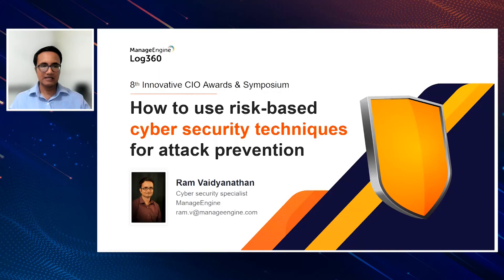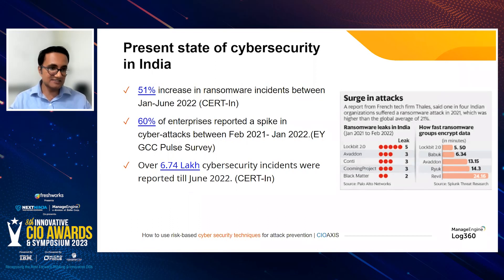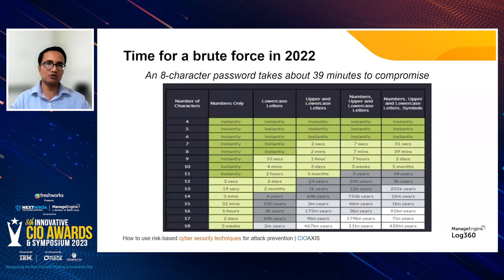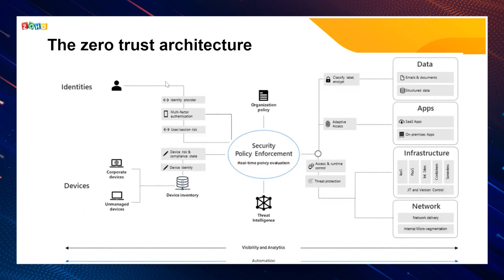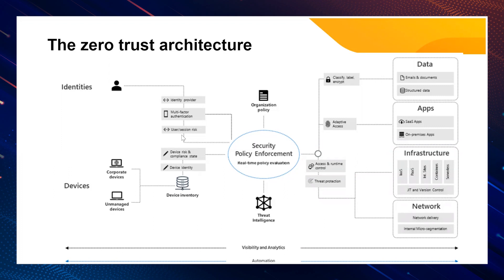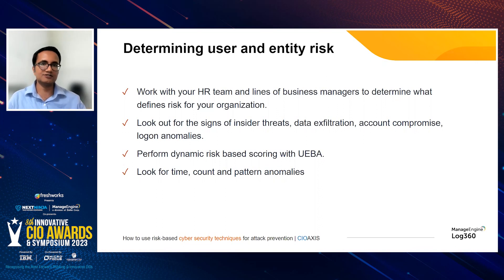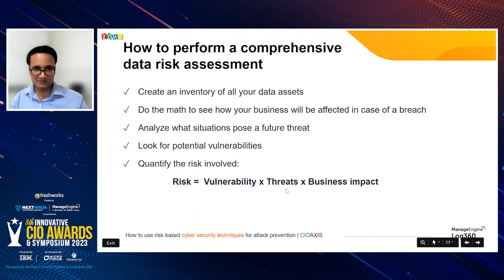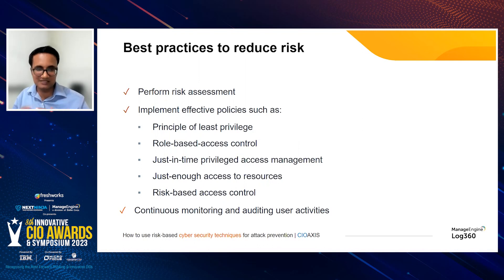ManageEngine Presentation How to Use Risk-based Cyber security Techniques for Attack Prevention